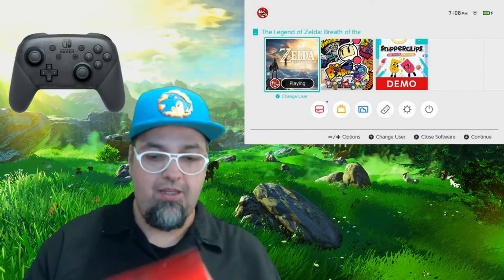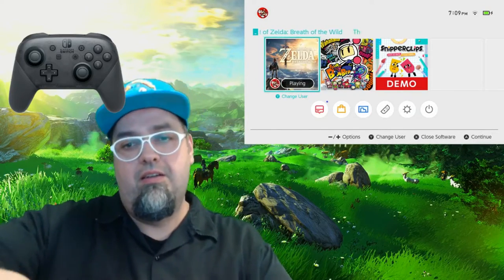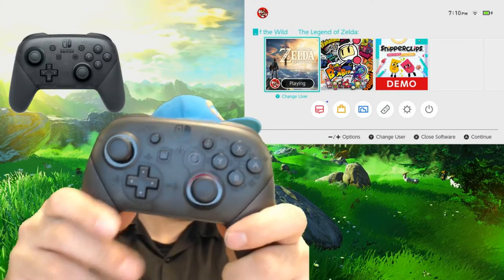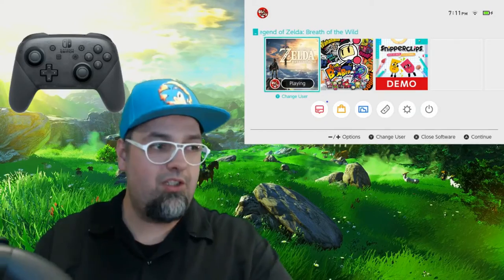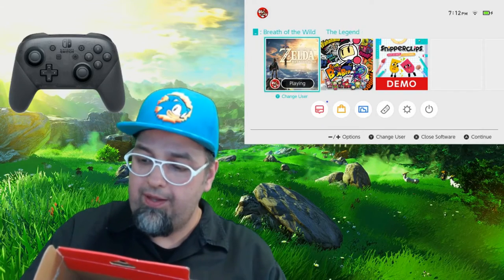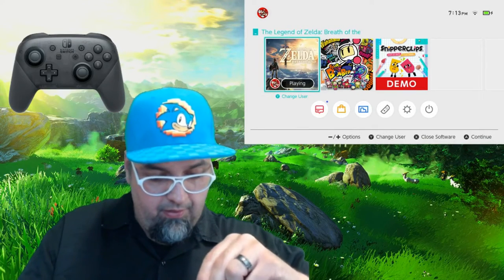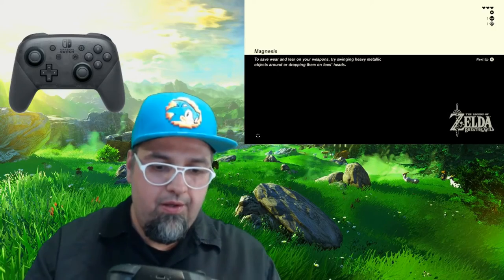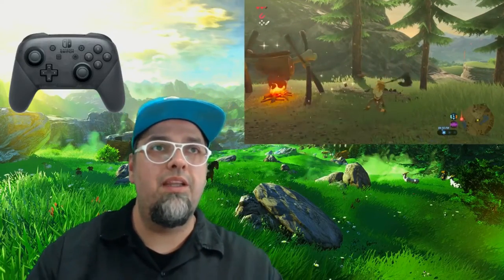Nintendo Switch Pro Controller Unboxing, Review, Setup and Test!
My recommended Nintendo Switch Items!

Preorder Mario Odyssey
Switch Pro Controller
Switch Screen Protector Official Kit
The Legend of Zelda: Breath of the Wild
Switch System Case
Joy-Con Controllers
Nintendo amiibo-Guardian: Breath of the Wild